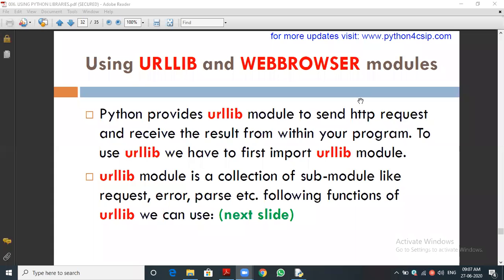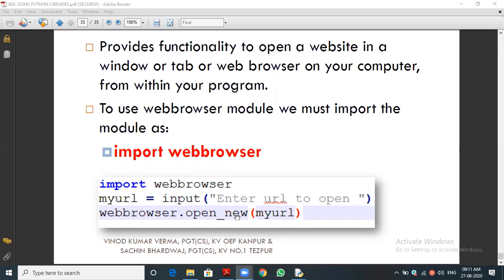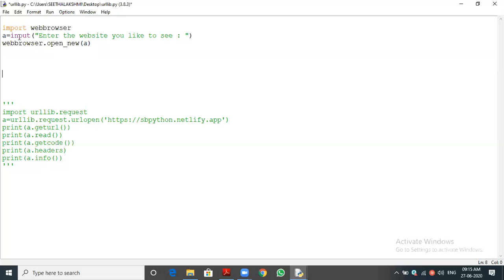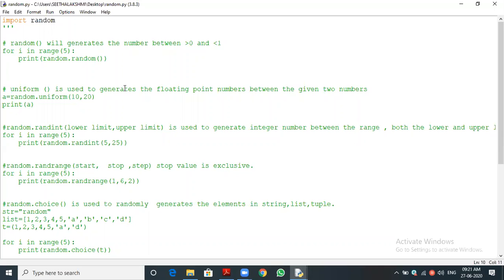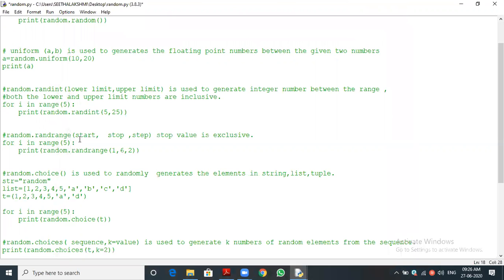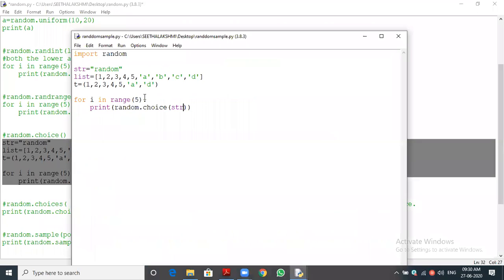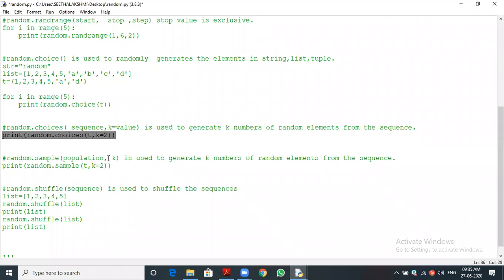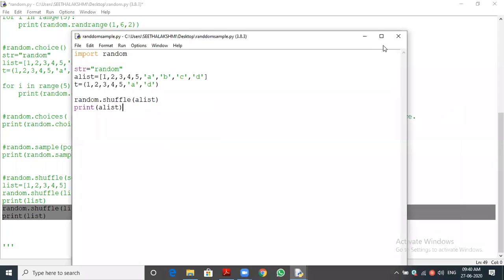USING PY LIB 6 - NCERT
CLASS ON 27/6/20 FOR NCERT AND COMMERCE - USING PY LIB 6.